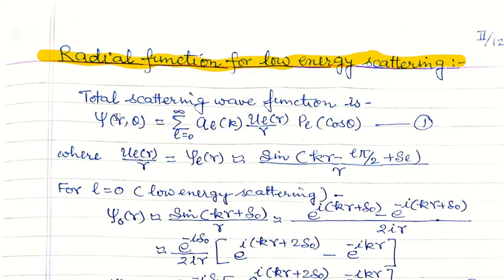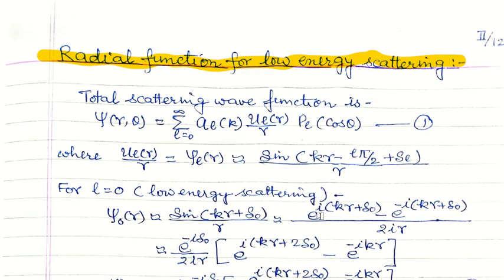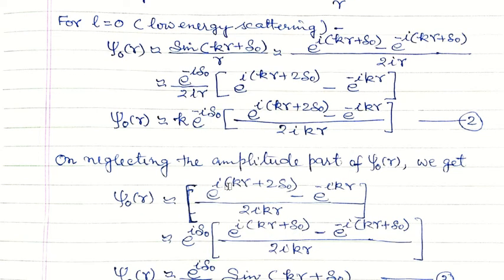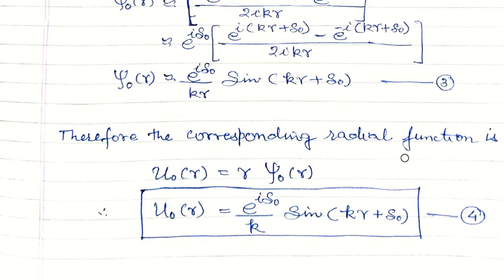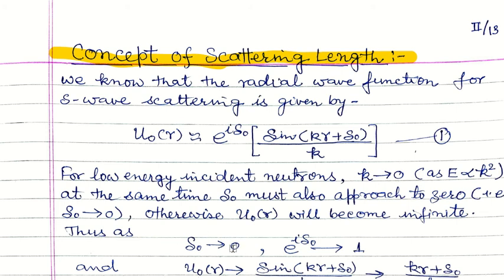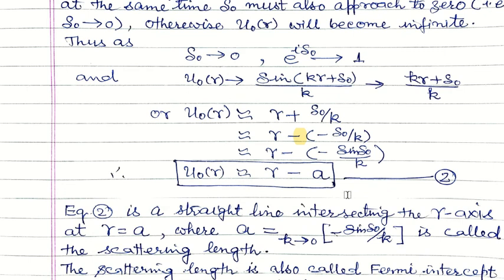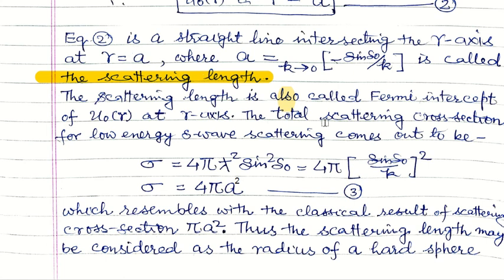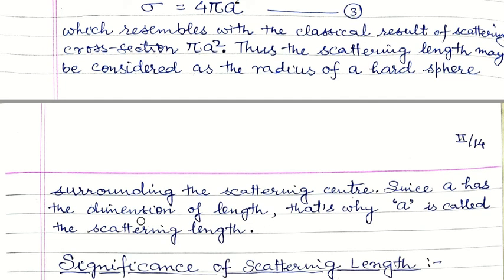Nucleon Nucleon Scattering and Potentials Lect-5 of Unit-II